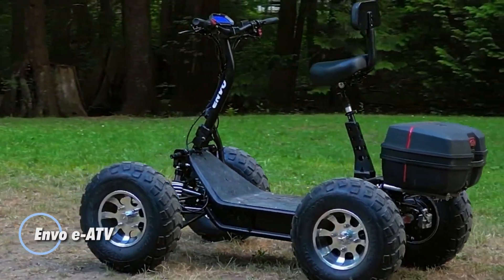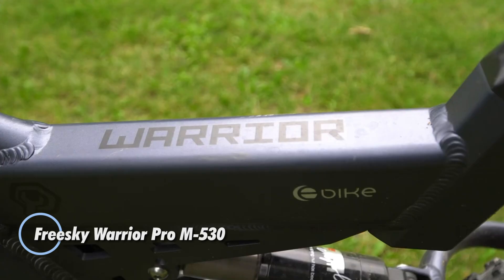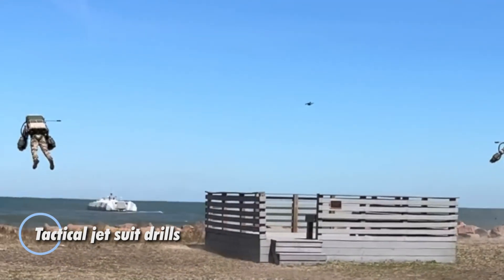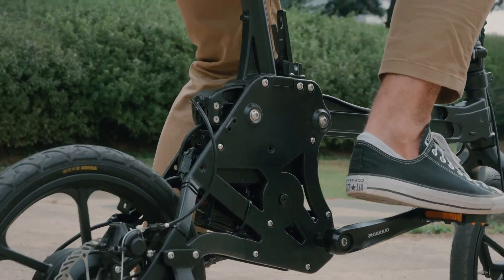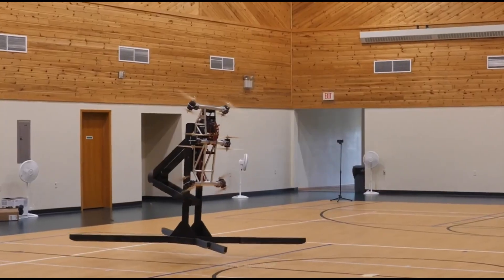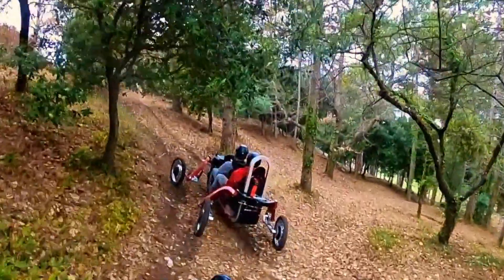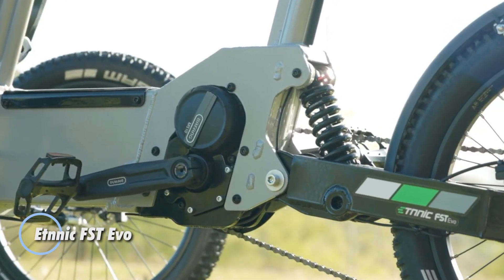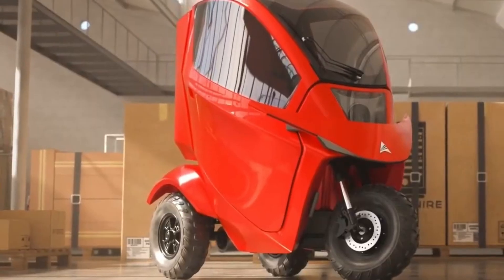AMAZING INVENTIONS THAT WILL BLOW YOUR MIND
"Prepare to be amazed! In this video, we’re exploring the latest and most mind-blowing inventions that push the boundaries of technology, creativity, and innovation. From futuristic gadgets to groundbreaking devices that solve real-world problems, these incredible creations are changing the way we live, work, and play. Whether you’re a tech enthusiast or just curious, get ready to have your mind blown by these astonishing inventions!

00:00 - Envo e-ATV
01:21 - Aptera Solar Electric Vehicle
02:39 - Freesky Warrior Pro M-530
03:54 - BMW e-WING SUIT
05:13 - Tactical jet suit drills
06:16 - EZRaider HD4
07:22 - E-POPCYCLE foldable e-bike
08:26 - Eahora Romeo 2
09:44 - Sky Pack V1
10:56 - Grille Drone
11:58 - Swincar e-Spider
13:09 - Zoox autonomous robotaxi
14:19 - Wallke H7 AWD
15:35 - Etnnic FST Evo
16:45 - Avvenire Tectus